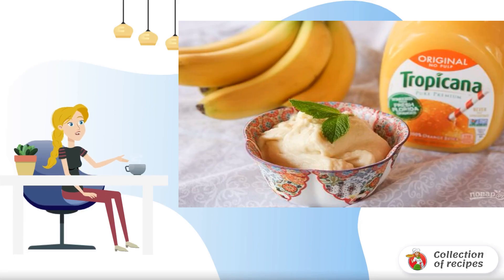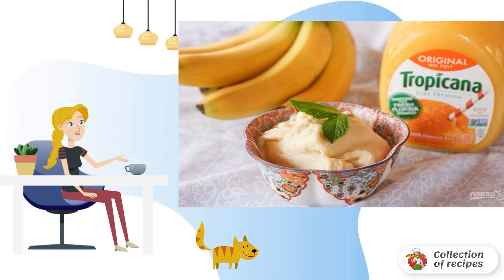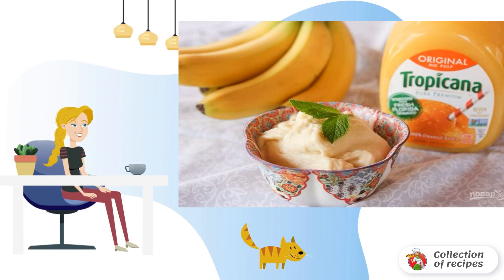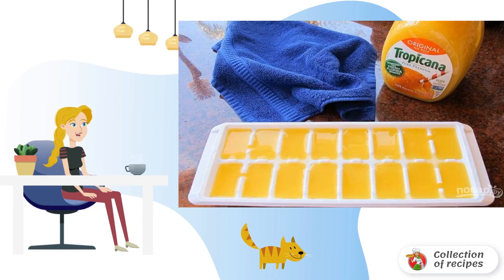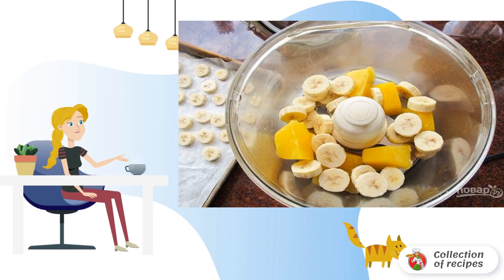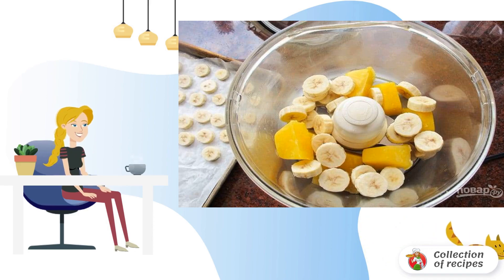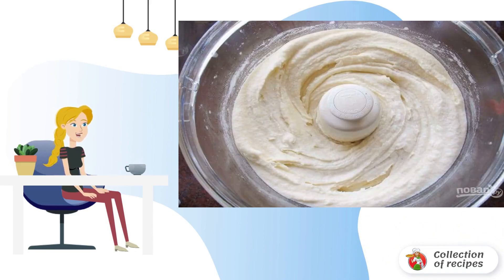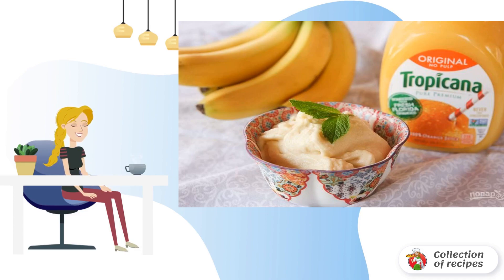Orange sorbet. Recipe how to make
Thanks to the French for a large number of delicious desserts! Some of them can be done at home. This one, for example, is perfect for a birthday and a party. Sweet with a slight sourness. Try it!

Ingredients:
Orange puree - 450 Milliliters (or thick juice with pulp),
Banana — 3 Pieces,
Vanillin - 0.5 teaspoons,
Ground ginger - 0.25 teaspoons,